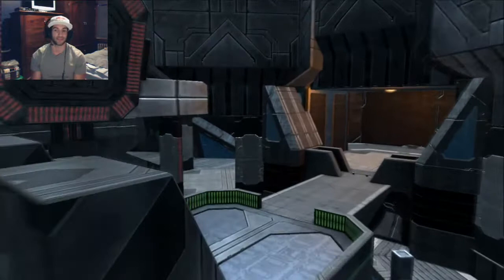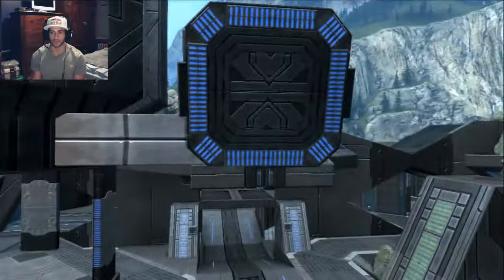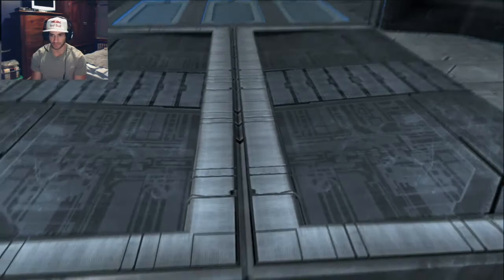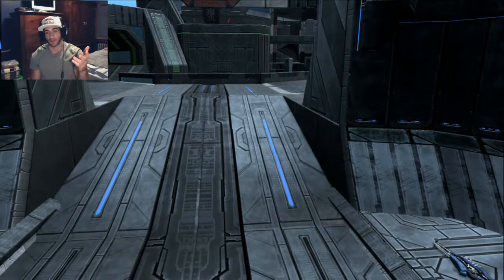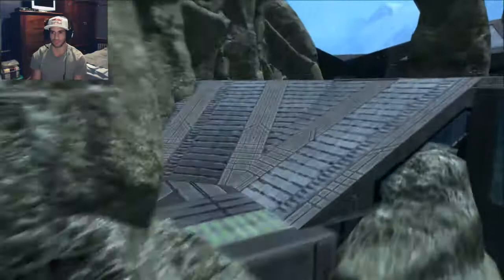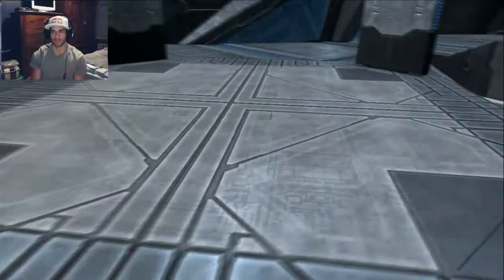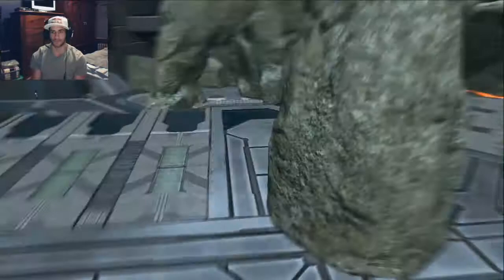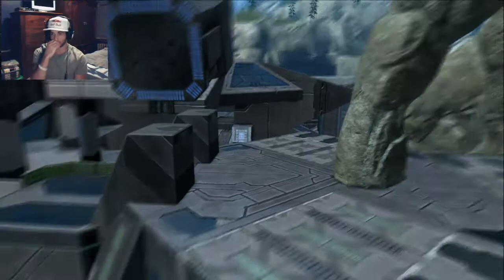The Basics: Nexus Call Outs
If you enjoyed the video, please click the "like" button as it helps helps us out a ton!

Callouts of Nexus